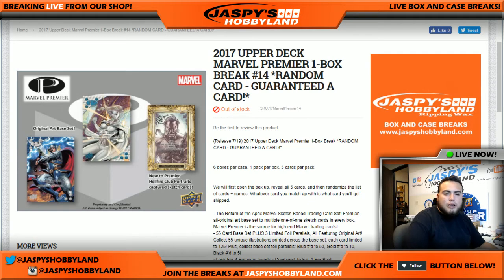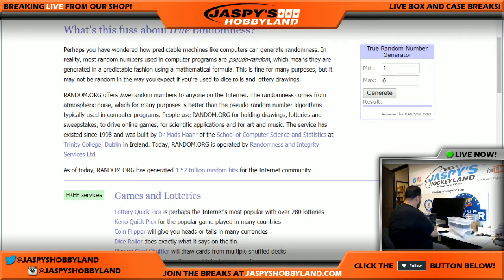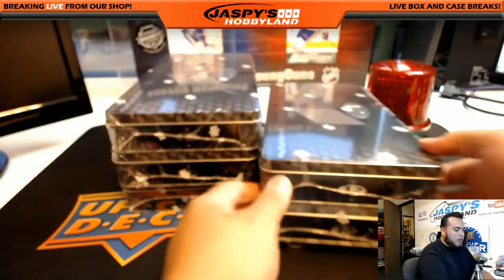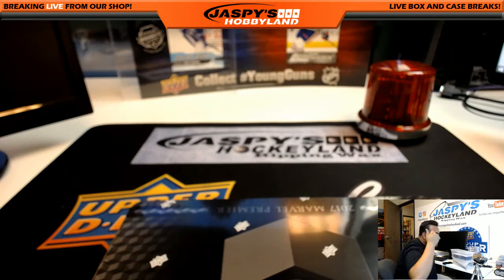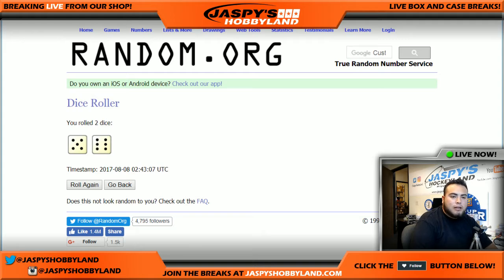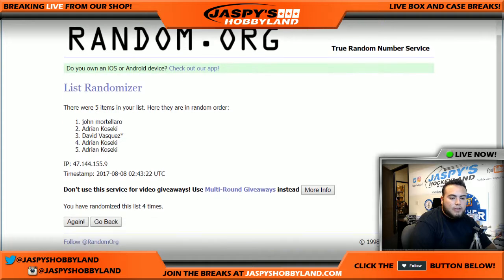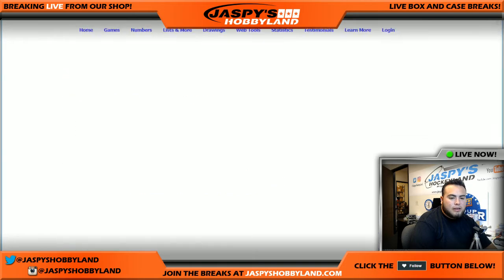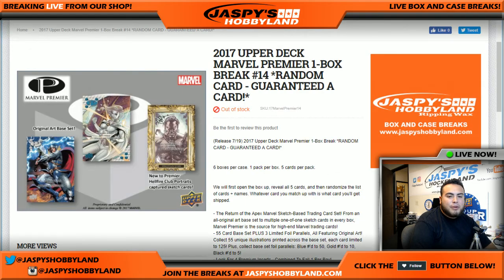8/7/2017 2017 UPPER DECK MARVEL PREMIER 1-BOX BREAK #14 *RANDOM CARD - GUARANTEED A CARD!*